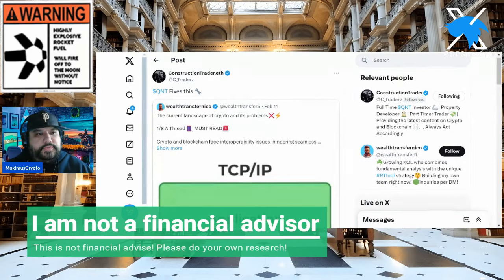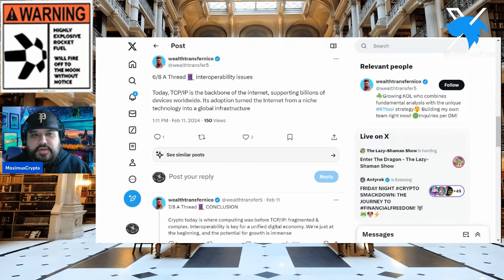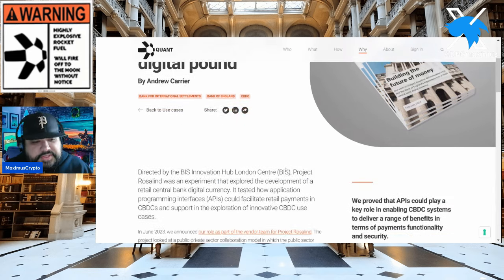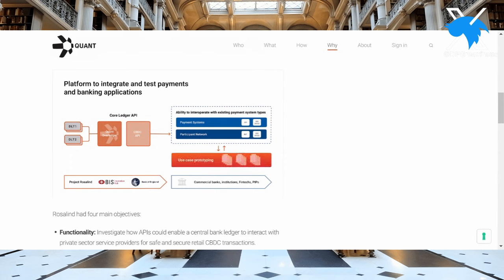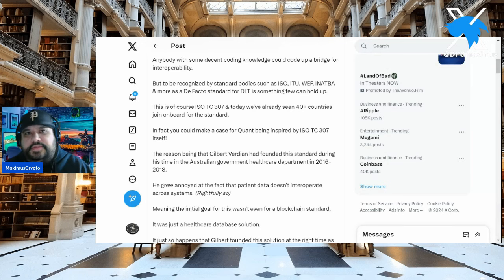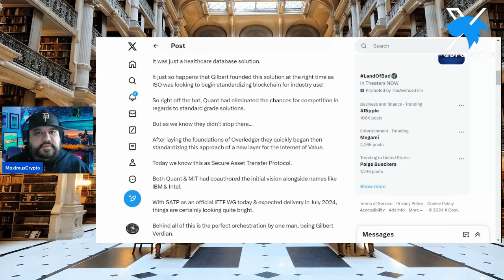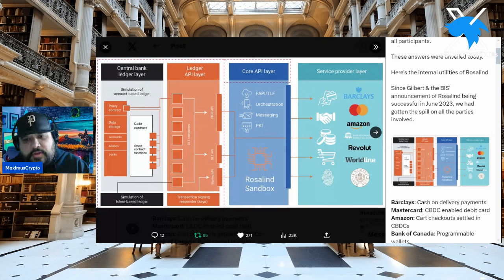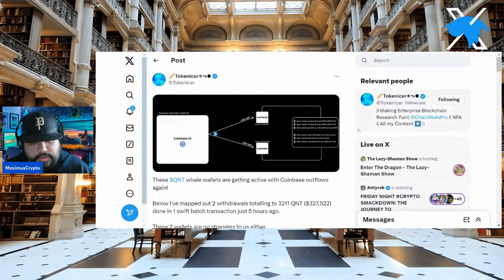🚨🔥QUANT QNT - FIXES TCP/IP + THERE WILL BE NO NEXT QNT - HERE'S WHY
Need a good reliable and easy to use hardware wallet for cold storage? Tired of using a LEDGER because it is of the internal hacks and questionable firmware upgrades? Well fear no more! I have personally went with a D'CENT WALLET and I must say that I like it and find it very easy to use! Especially, for the likes of XDC which is hard to use for most on a LEDGER! This is what I use, but again, use whatever feels right for you. Link to my D'CENT WALLET referal link is below. Helps the channel! Thanks!

Follow Max on X (Twitter) @DPGmaximus
Follow Will on X (Twitter) @WillFix7

We have a community discussion on the latest crypto news with a primary focus on the ISO20022 compliant tokens & coins, but we cover great projects like JASMY as well as other cryptos. We also cover the top 100 cryptos as well as other large and small cap tokens.

Thank you for visiting and always remember to make informed decisions regarding your finances.